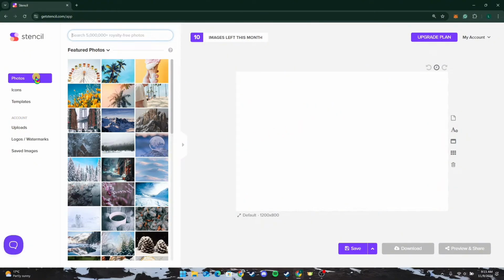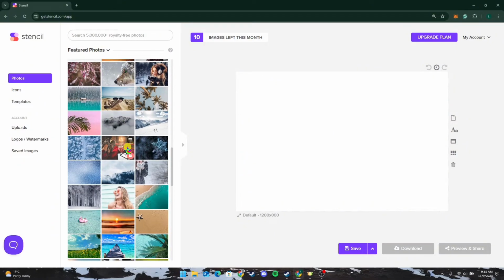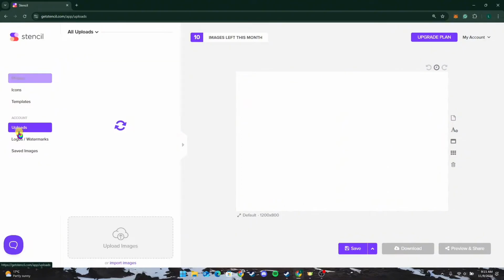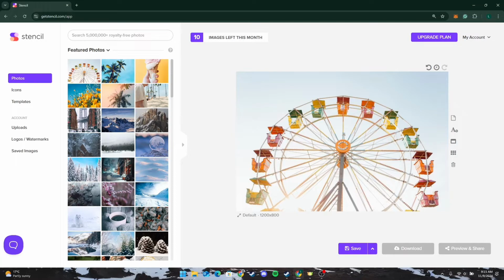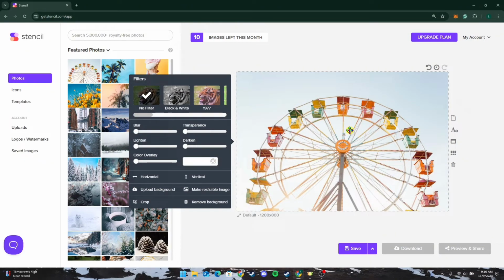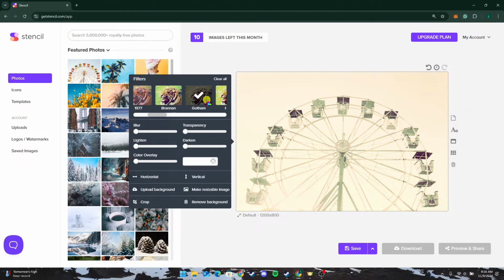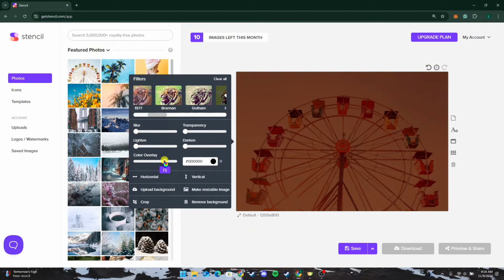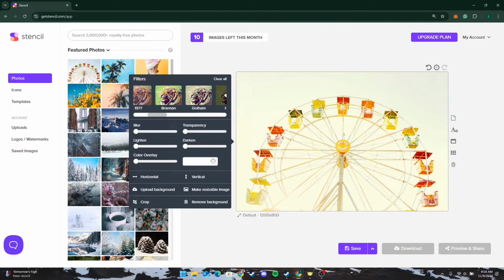How to Add and Edit Backgrounds in GetStencil 2024?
Looking to elevate your designs with the perfect background? In this tutorial, I’ll show you how to add and edit backgrounds in GetStencil to create eye-catching graphics for social media, blog posts, marketing materials, and more. With GetStencil’s versatile tools, you can adjust backgrounds to perfectly complement your content!

Whether you’re creating bold, vibrant posts or minimal, professional designs, the right background can make all the difference. Stick around for extra tips on creating balance and visual appeal in your designs! 🌄✨